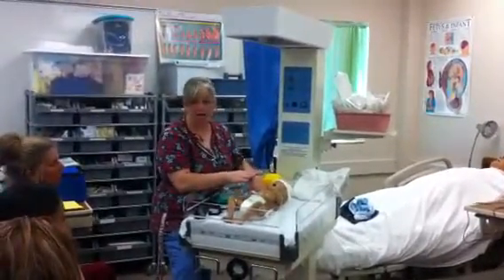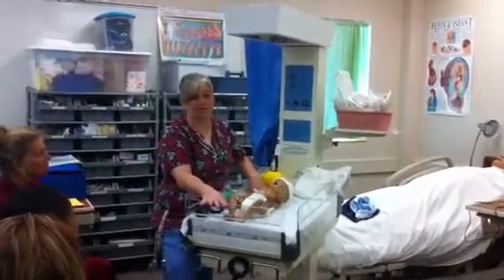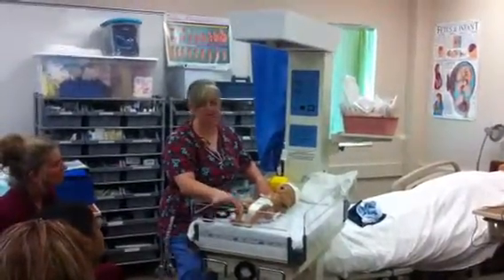cyndi sim lab